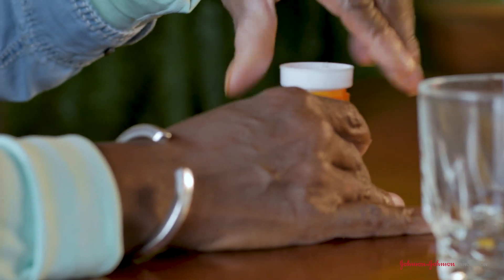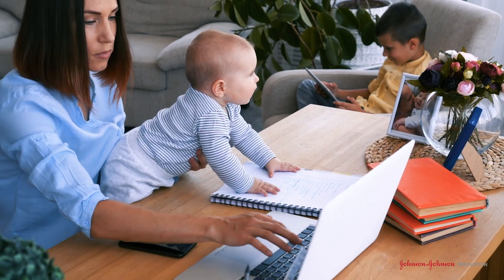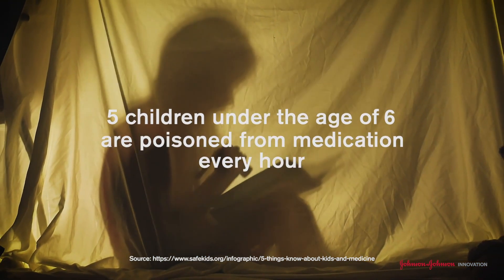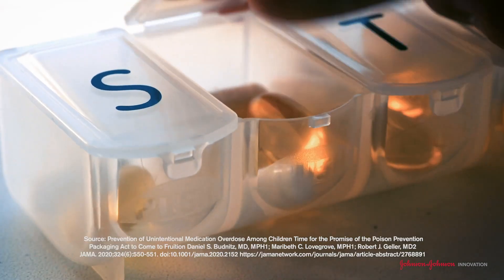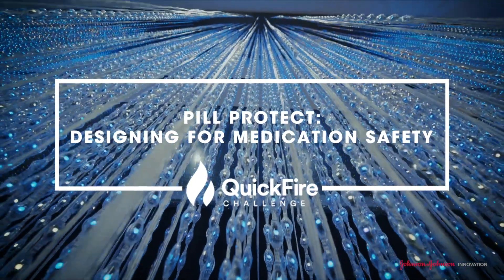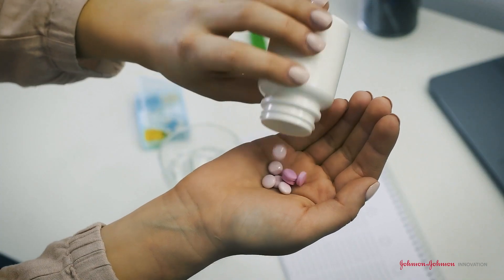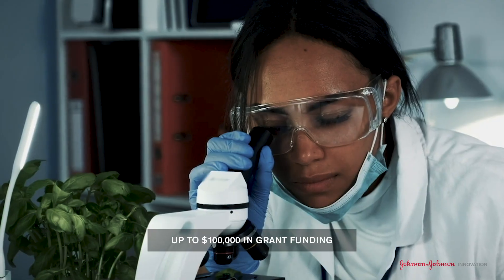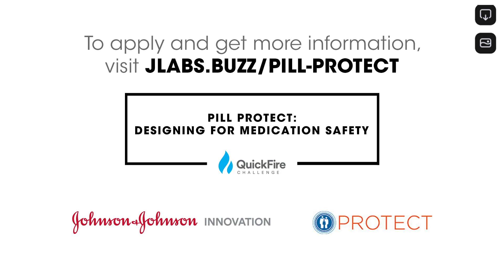Pill Protect QuickFire Challenge: Designing for Medication Safety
Johnson & Johnson Innovation, together with the Office of the Chief Medical Officer (OCMO) and Scientific Education and Patient Advocacy (SEPA), in coordination with the Centers for Disease Control and Prevention PROTECT Initiative, is hosting  the Pill Protect QuickFire Challenge: Designing for Medication Safety. We invite visionaries to submit ideas aiming to improve the traditional pill minder design. We’re specifically looking for designs that aim to improve safety, functionality and patient adherence.